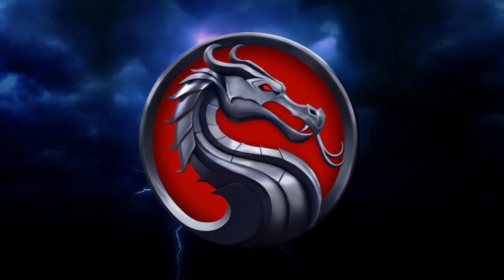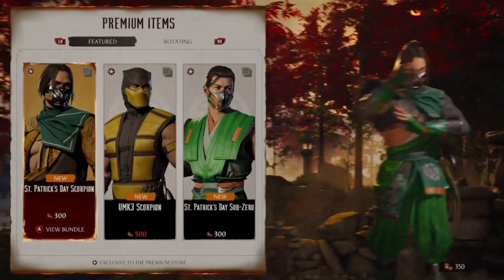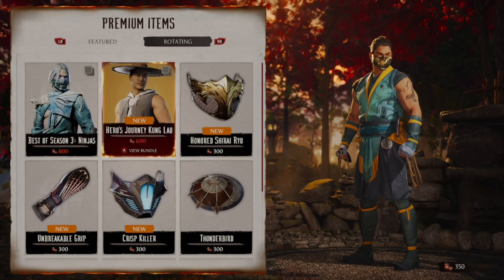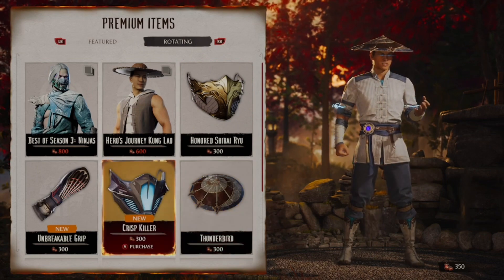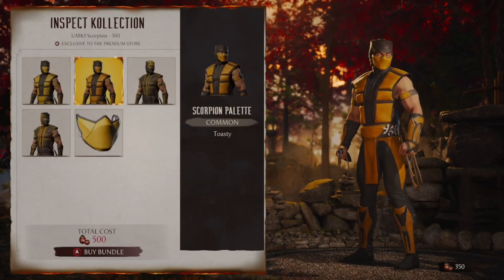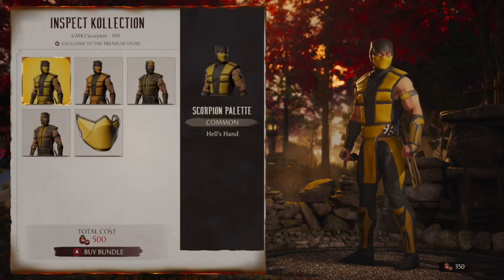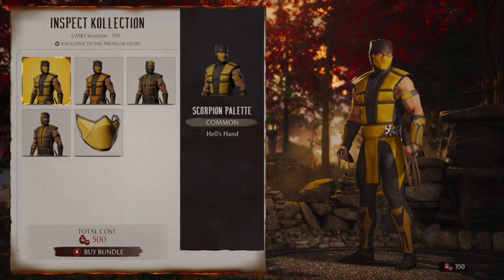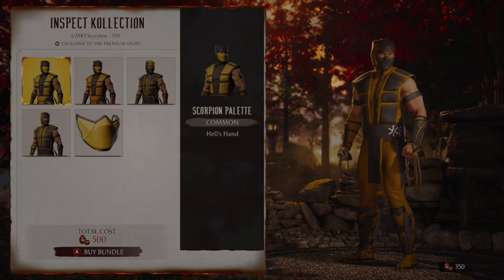Mortal Kombat 1 UMK3 Scorpion Skin Available In The Store & Store Update New Skins & Gear